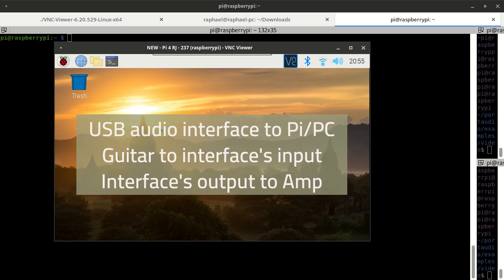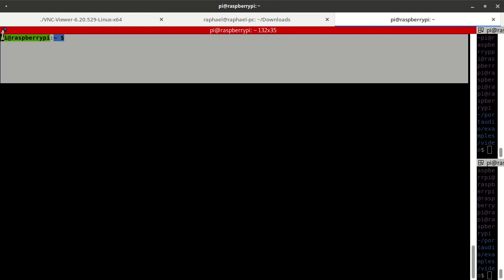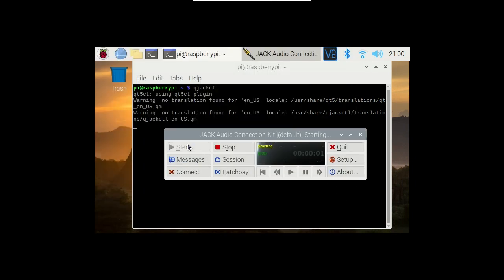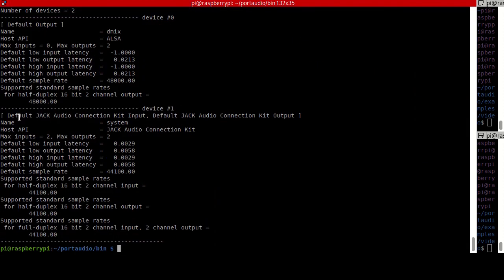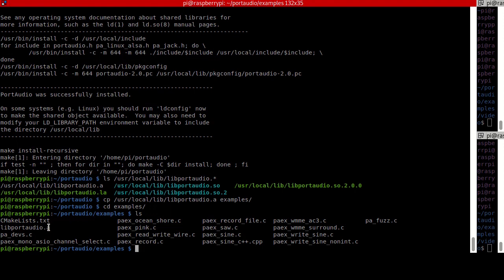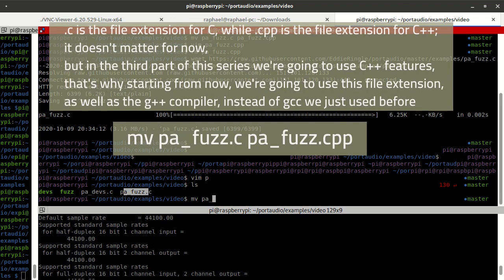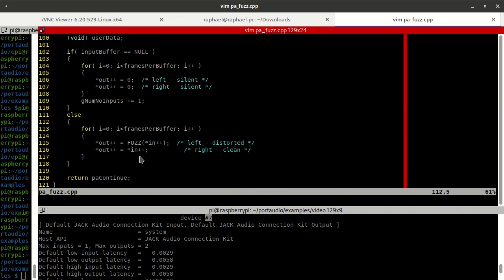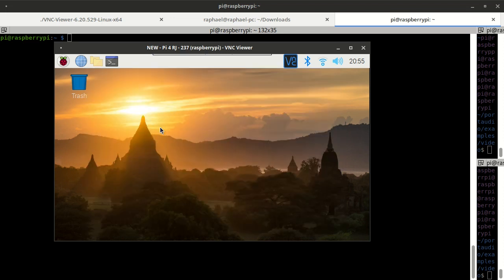How to DIY digital pedal 2-1 – Config jackd & PortAudio – First sound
In the third part of this series (soon), we'll add hardware buttons and encoders to our pedal.

The introduction video will contain a part explaining how to configure your Raspberry Pi to access it remotely.
If you don't have a Raspberry Pi, I would suggest that you use a bootable flash drive with Linux; this allows you to run Linux on your PC, without installing it. You can also dual boot if you want.
As mentioned in the video, it's also possible to use Windows or Mac, but you'll have to make a few changes.
Quick notes about the prerequisites: you don't need to know much about programming (and nothing specific regarding C/C++), and I'll try to explain everything thoroughly, but you do need to understand the very basics (variables, conditions, loops, functions – that's basically it).
If you need any help, please ask :')

0:00 - Intro
0:10 - Results: Fuzz & Delay
0:23 - Raspberry Pi or PC (Windows, Mac & Linux)
0:38 - USB audio interface: from hardware to software
0:58 - PortAudio / Demo touchscreen guitar pedal
1:46 - PortAudio: available for Windows, Mac & Linux
2:11 - ASIO & jackd: real-time audio servers
2:50 - Installing jackd on our Pi
3:38 - Configuring jackd
5:18 - Cloning PortAudio's sources
5:58 - Installing dependencies
6:14 - Configuring and building PortAudio
7:08 - Checking available devices
8:22 - Installing PortAudio to our system
9:22 - Compiling our first program
9:52 - Talking about audio devices and channel count
11:31 - Editing our Fuzz pedal code sample
14:14 - Recompiling our Fuzz
14:20 - It works!
14:46 - Improving the sound quality / input volume